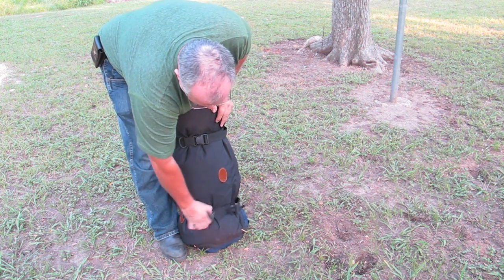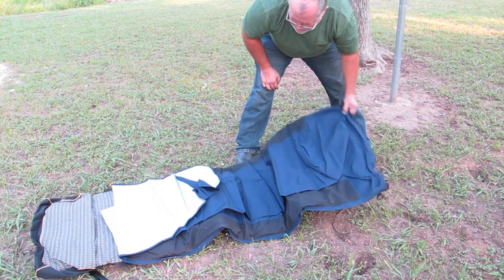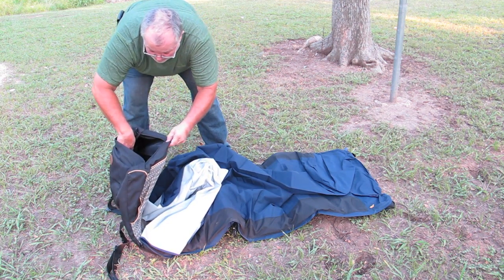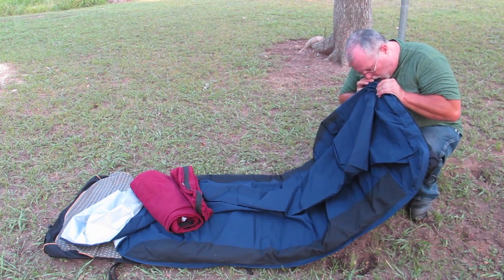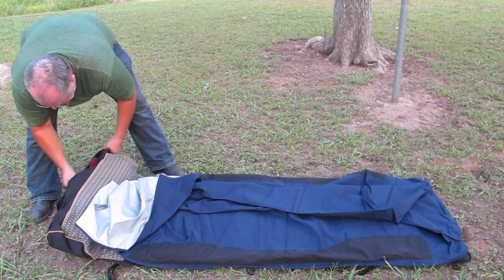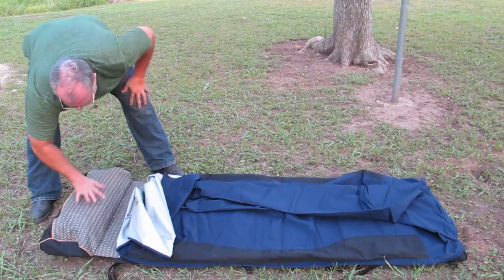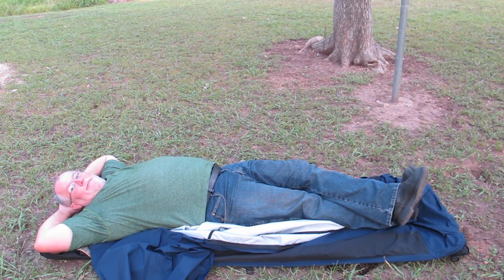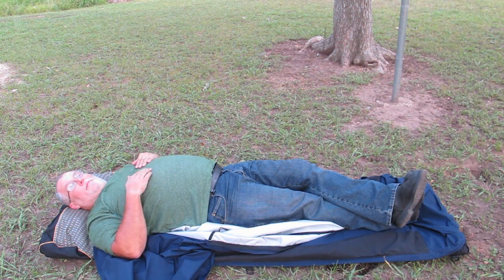Oregon Bed Roll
The Oregon Bed Roll is great for a sleeping under the stars after a days ride.

It replaces your sleeping bag, mat, tent, and pillow in a easy to haul package.

It comes in Tan Marine Boatshrunk Canvas or Black Superpoly Duck. The one I have is the Black Superpoly Duck.

If you want The Oregon Bed Roll, you have to pre-order it. First ordered, first shipped!

Oregon Bed Roll Made In The USA!